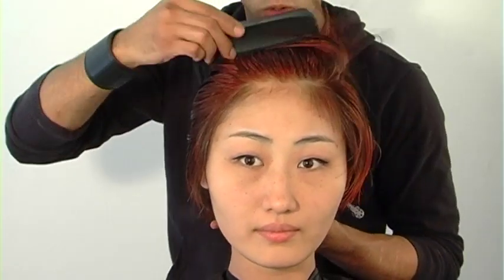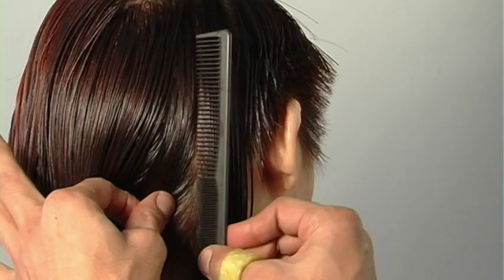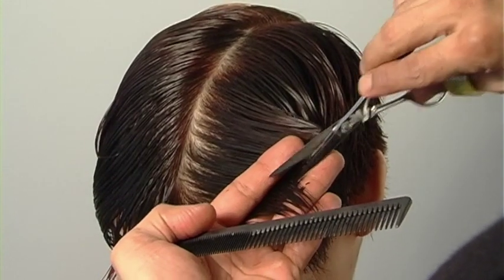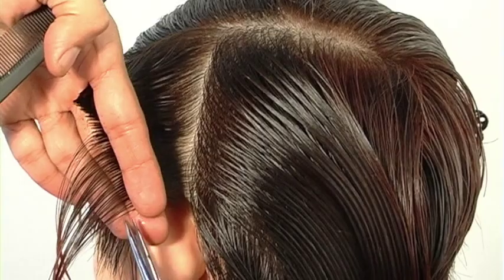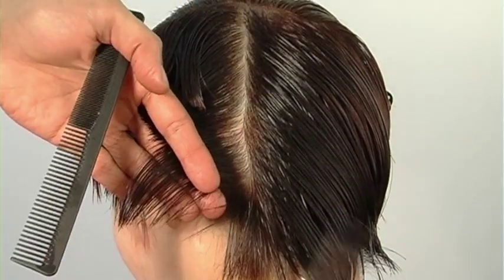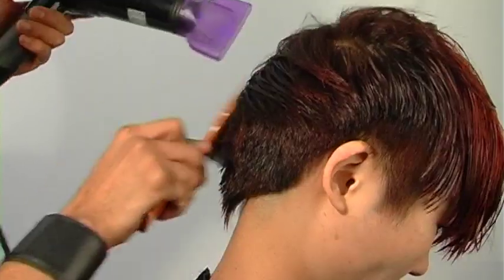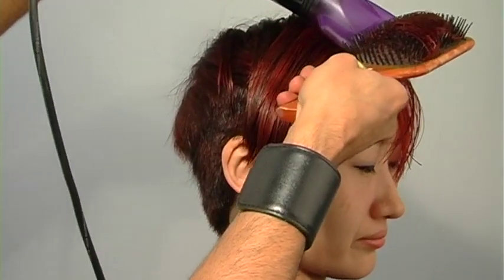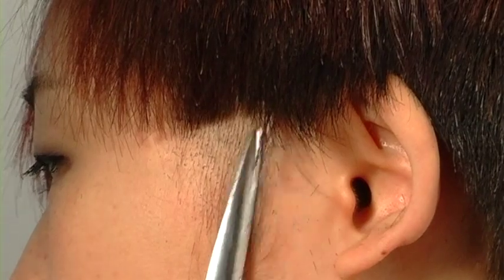Crop haircut with modernity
how to cut a crop with slight disconnection. Here Lee Mukes explores the usage of layering, graduation, scissor over comb with texture to create an amazing method to adapt a classic crop breathing freshness to this timeless haircut.